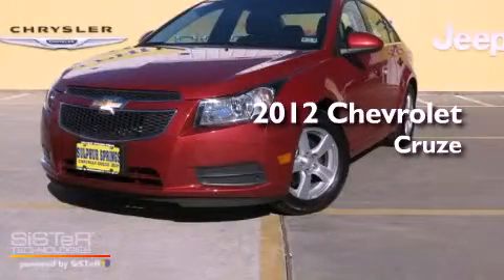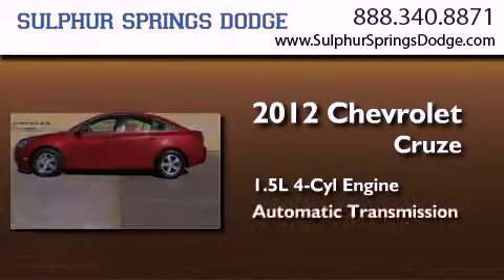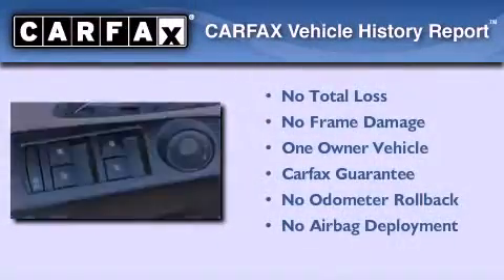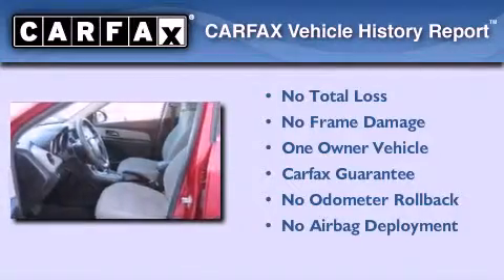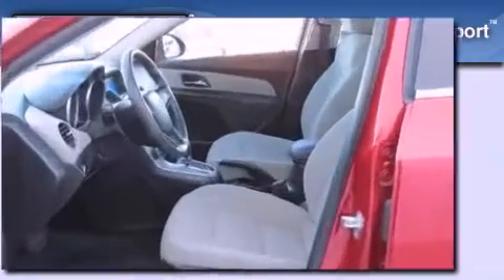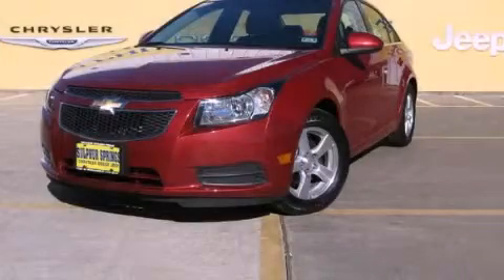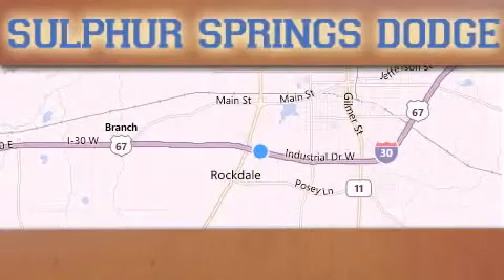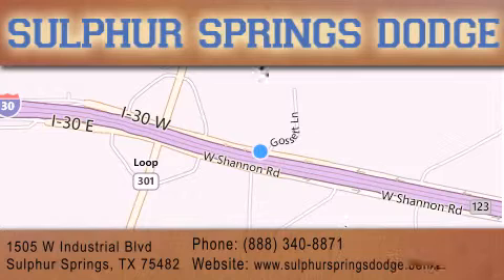2012 Chevrolet Cruze Sulphur Springs TX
Year : 2012
 Make : Chevrolet
 Model : Cruze
 Trans . : Automatic
 Exterior : Red
 Miles : 33,925
 Interior : Other
 Stock : C7111709